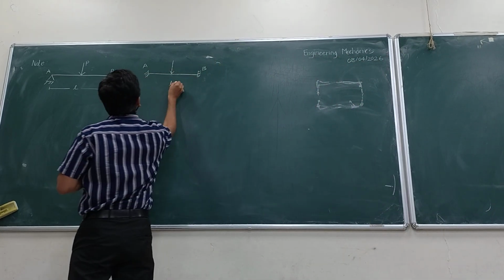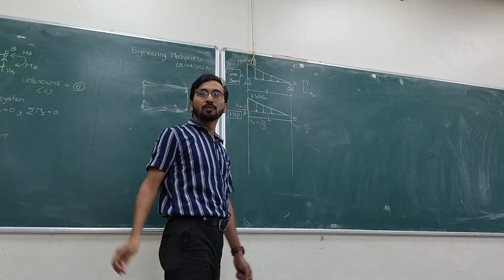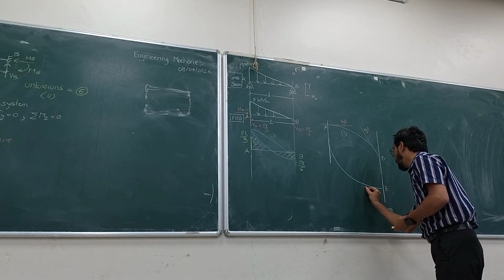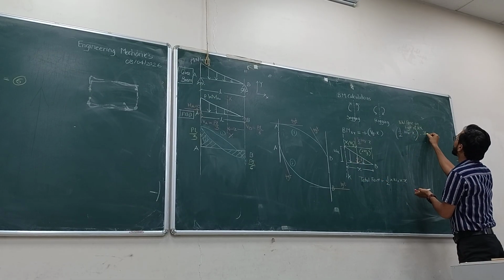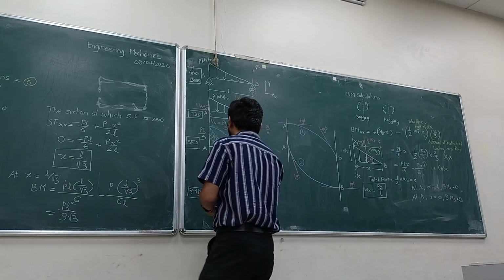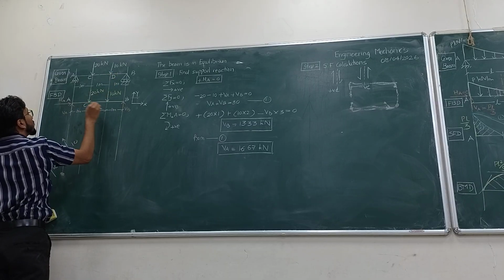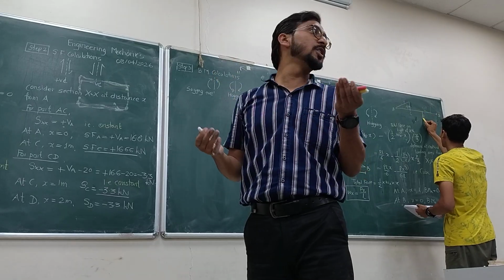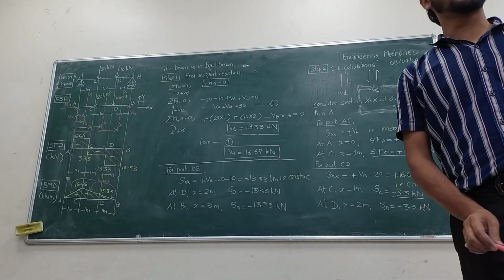SFD and BMD of Simply supported Beam with UVL by Rohit Mangalekar sir COEP Tech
In this lecture, Rohit Mangalekar from COEP Tech explains the Shear Force Diagram (SFD) and Bending Moment Diagram (BMD) of a simply supported beam subjected to a Uniformly Varying Load (UVL).
This video is especially helpful for students of Engineering Mechanics and Civil Engineering, covering step-by-step concepts, derivations, and diagram construction techniques.
🔍 Topics Covered:
Concept of UVL (Uniformly Varying Load)
Calculation of reactions at supports
Key points and sign conventions
Civil & Mechanical engineering learners
Anyone preparing for exams or concept revision
📚 Learn the fundamentals clearly and strengthen your problem-solving skills with this detailed explanation.